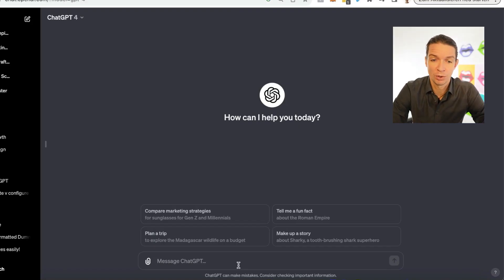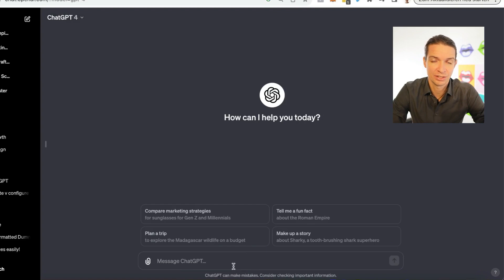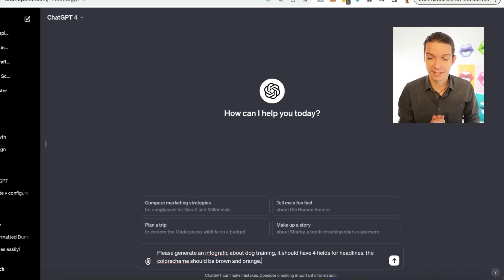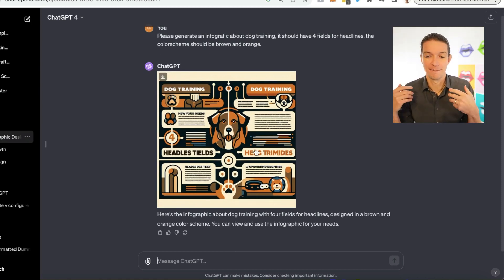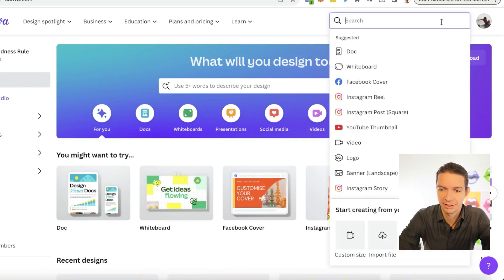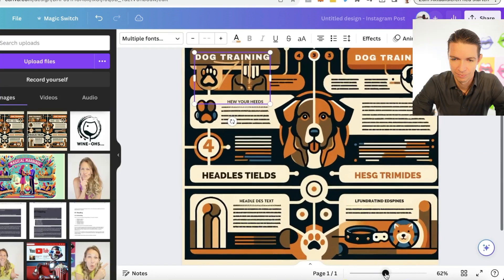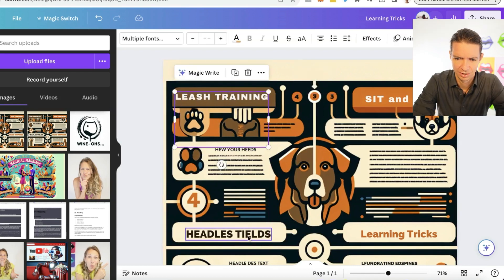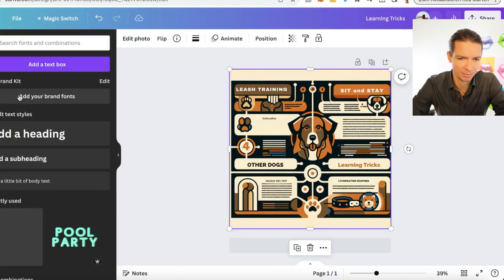ChatGPT + Canva = Designer Visuals in Minutes! Easy Step-by-Step Walkthrough.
Learn how to easily create stunning editable infographics from scratch in just minutes using ChatGPT and Canva in this step-by-step tutorial! Infographics are an incredible way to convey complex information visually - perfect for social media, blog posts, reports, presentations and more. But many avoid creating them because hiring a designer is expensive and doing it yourself seems overwhelming.

By combining ChatGPT's AI image generation and Canva's intuitive design platform, you can make pro-level infographics with no graphic design experience needed. In this video, I walk through how ChatGPT instantly generates a beautiful infographic layout on any topic when prompted. I made one about dog training with placeholder text in seconds!

The key is taking the AI-generated image into Canva, where you can use their clever text editing tool to replace all the filler words with your own custom headings and information. I showcase swapping out the AI text with my own topics like leash training, sit & stay, and interacting with other dogs. It magically applies the same fonts, colors and styling - incredible!

With a few clicks, the infographic is updated with my text but keeps the sleek visual framework devised by ChatGPT. I also demonstrate how you can easily delete any unwanted elements in Canva for quick refinement. In no time, I have an on-brand, professional infographic ready to use anywhere. ChatGPT makes it simple to create the initial design concept while Canva gives you the power to tailor it to your needs.